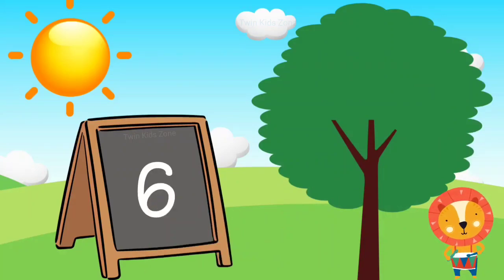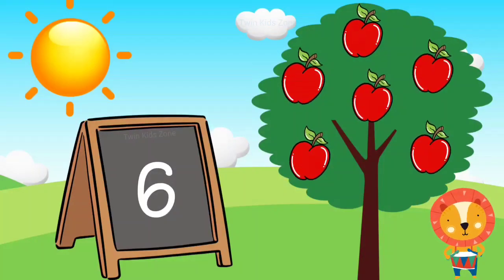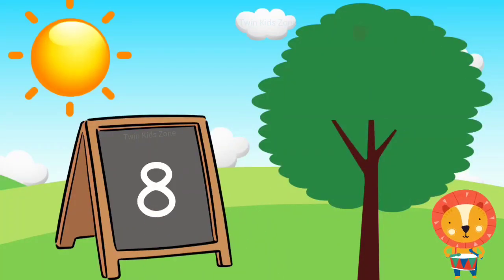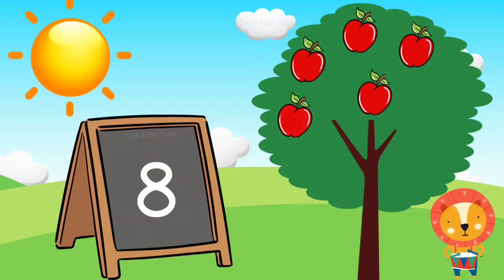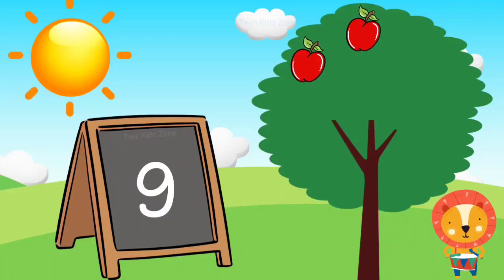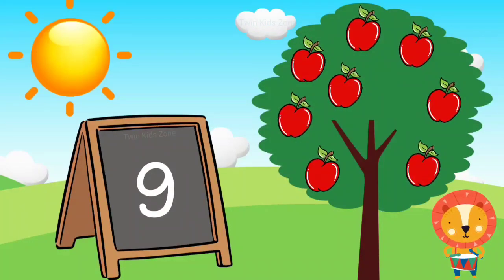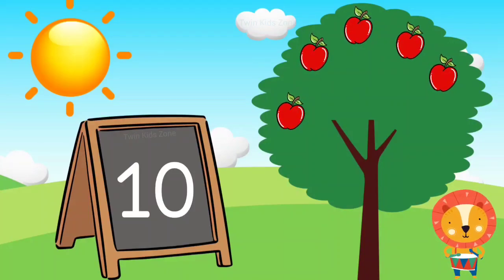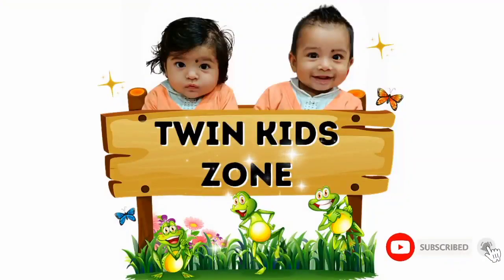Numbers - 1 to 10 | Learn and count 1 to 10 | one to ten Numbers name | twin Kids Zone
Numbers
Numbers name
Counting 1 to 10
123
1234
12345
1 to 10

In this video we are going to learn about numbers name  1 to 10 with spelling | This video is made for kids. Which will help them learn numbers 1 to 10 . Visual in the form of colorful things is a treat for the kids, toddlers, babies, children loves Colours hence we have used colourful numbers and things to create this nunber video we produce very simple and fun loving straight forward video for childrens, babies and toddlers so that learning become easy. Our 2D animation videos have lots of colors so that kids get engrossed and learn from the educational videos we produce.
Parents, teachers, kindergarten schools, preschools, babies, kids will surely enjoy the video..